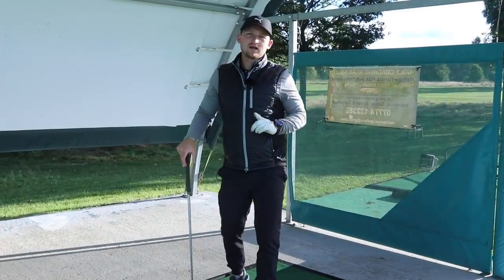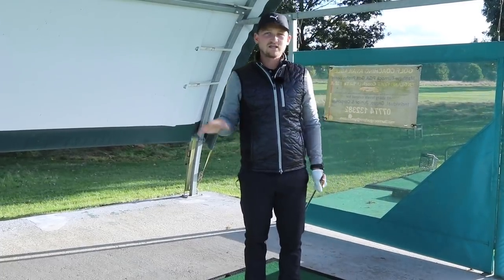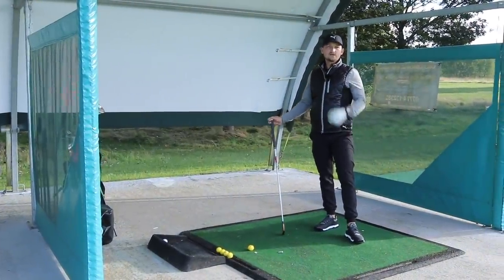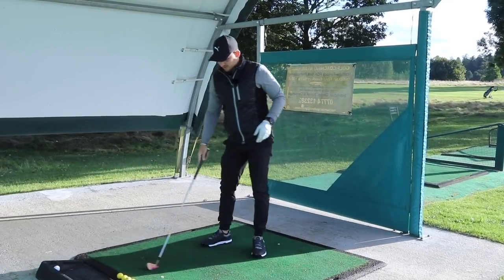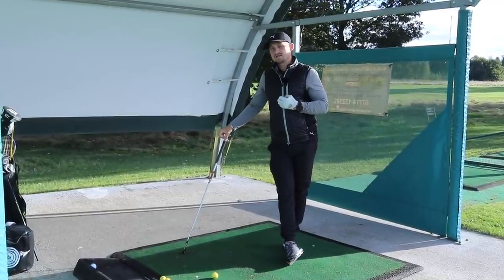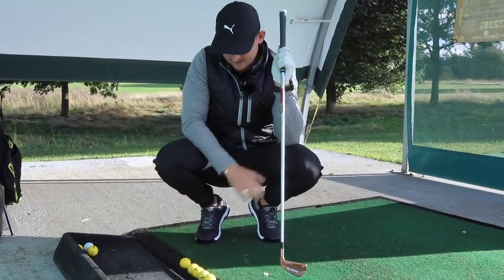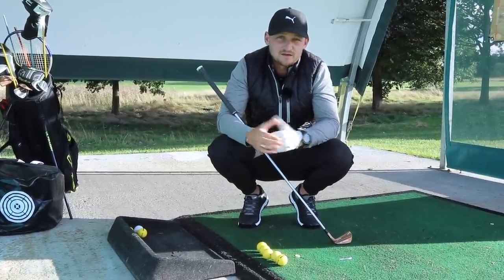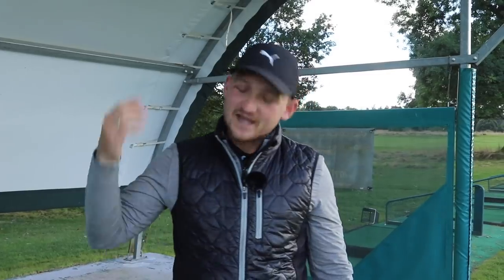The SECRET To Striking Your Irons Pure EVERY TIME! (Crazy Drill THAT WORKS!)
I absolutely love this drill, I can't tell you how much I stand by this and know how much it will make a difference to your game. 5 balls and 3 tees is all you need to do this. This is a crazy drill that WORKS!

This is a fantastic secret to great ball striking, no matter where you are, you can do this! How many times do you feel like you can't take the drill or strike to the golf course, this drill is super simple and you can easily take this to the golf course!

▶️PDF GUIDE

WHY YOU CANT FIRE YOUR HIPS IN THE GOLF SWING -